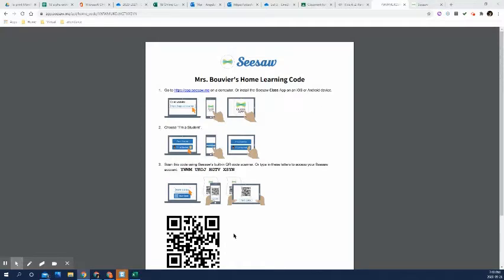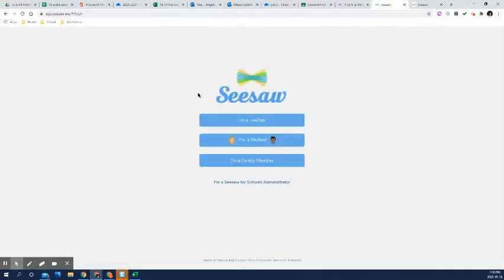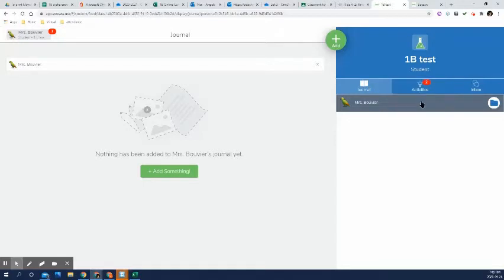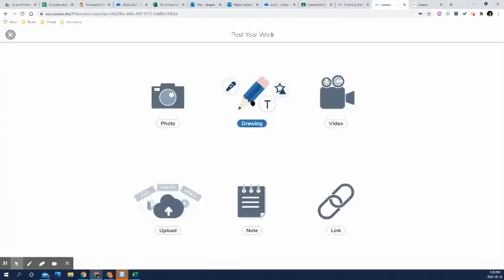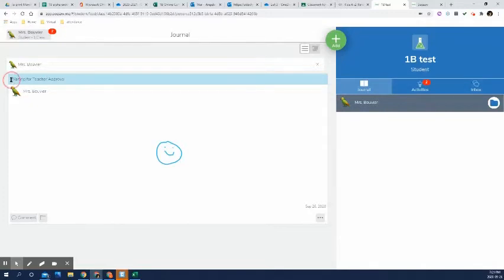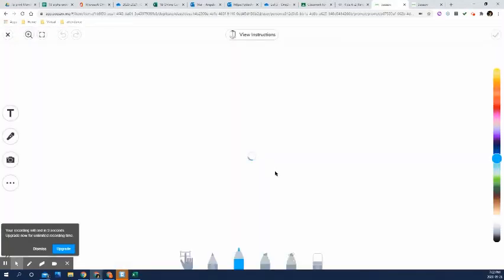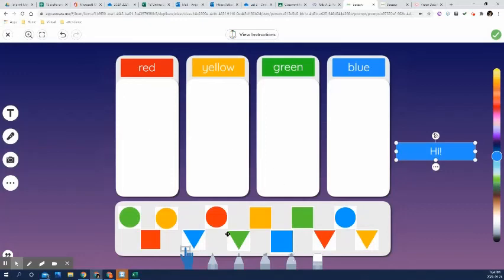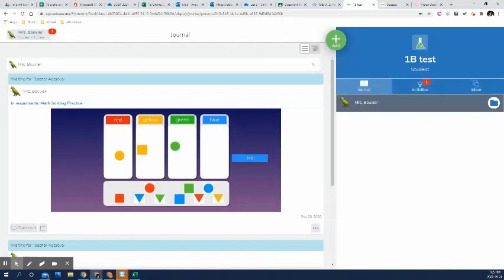Seesaw tutorial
How to login to Seesaw, and how to get to an assigned activity.